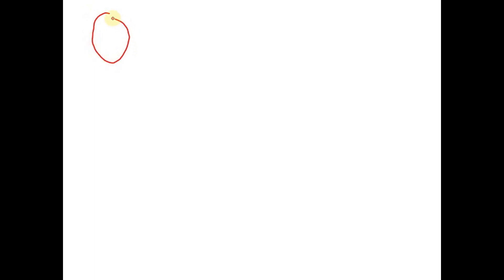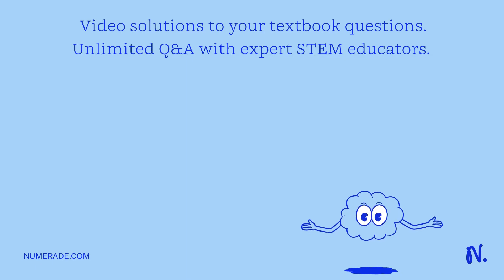A nonconducting disk of radius R has a uniform positive surface charge density 0 Find the electric …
A nonconducting disk of radius R has a uniform positive surface charge density 0 Find the electric field at a point along the axis of the disk a distance x from its center Assume that X is positive .

UnderstandingGauss'sLaw:AComprehensiveGuide